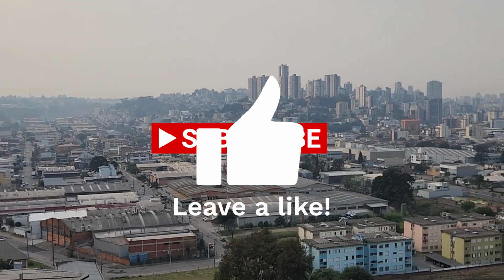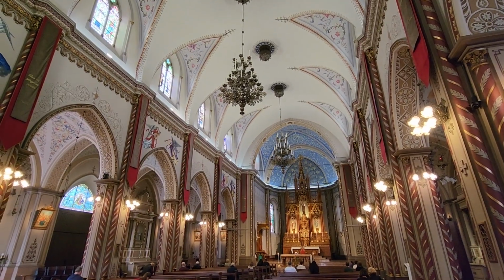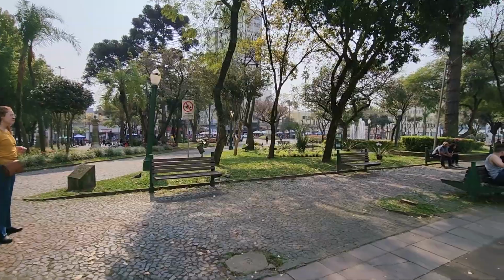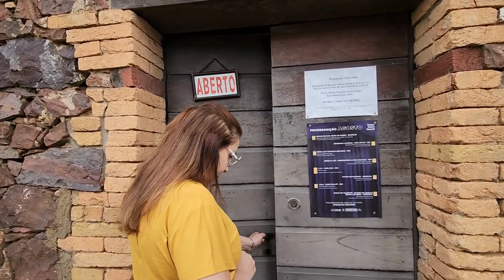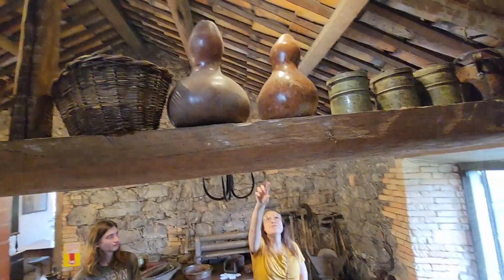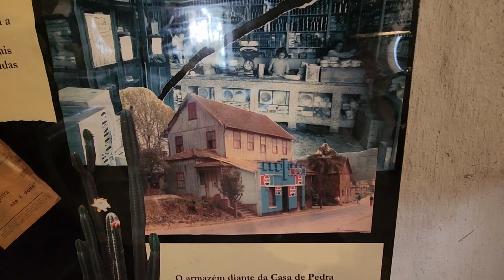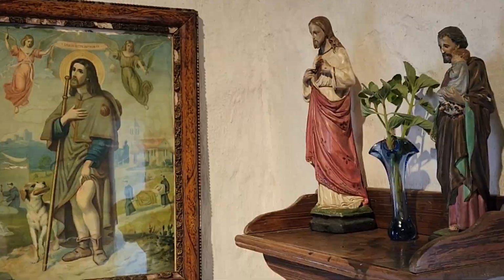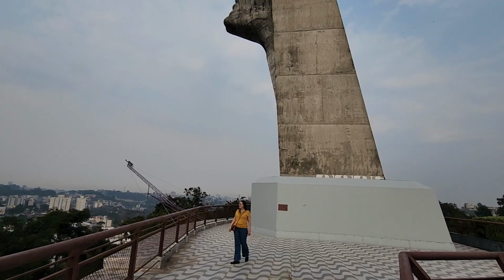Highlights of Caxias Do Sul Brazil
If you're new here, don't forget to hit that subscribe button, give us a thumbs up, and share this video if you love exploring hidden gems and rich cultures around the world. Today, we're diving into the heart of one of Brazil's most charming cities—Centro, Caxias do Sul.
As we step into Centro, Caxias do Sul, you're immediately transported to a place where history, culture, and beauty converge. The streets here are lined with beautiful, well-preserved brick roads that echo the footsteps of generations past. Each brick tells a story, and as you walk along, you can almost feel the whispers of time, from the early Italian immigrants who shaped this city to the modern-day locals who keep its spirit alive.
One of the first things you'll notice is the stunning architecture that defines Centro. The mix of Italian and Brazilian influences is evident in the grand buildings and quaint houses. Don't miss the iconic Cathedral of Santa Teresa, with its towering spires and intricate details. It’s not just a place of worship, but a monument to the rich cultural heritage of Caxias do Sul.
     The brick roads of Centro are not just a picturesque backdrop—they’re a symbol of the city’s enduring legacy. These roads have witnessed the evolution of Caxias do Sul from a small immigrant settlement to a bustling modern city. Walking down these paths, you’re literally walking in the footsteps of those who built this city from the ground up. It’s an experience that’s both humbling and inspiring.
    Centro is also the heartbeat of Caxias do Sul’s vibrant culture. The Praça Dante Alighieri is a must-visit, a lively square that’s perfect for people-watching, soaking up the local atmosphere, and maybe even catching a street performance or two. This square has been the gathering place for locals for over a century, making it a living part of the city's history.
     you can’t leave Centro without indulging in some of the local cuisine. The area is dotted with cafes and restaurants that serve up traditional dishes with a modern twist. Whether you’re in the mood for an authentic Italian meal or want to try something uniquely Brazilian, Centro has something to satisfy every palate.
    The Casa de Pedra Museum, or Stone House Museum, is a must-visit destination when exploring the rich cultural tapestry of Caxias do Sul. Located in the heart of the city, this museum is not just a repository of artifacts but a living testament to the history and resilience of the early Italian immigrants who settled in the region.
     Casa de Pedra is more than just a museum; it’s a preserved piece of the city’s history. The house, built in 1878, is one of the oldest structures in Caxias do Sul and stands as a symbol of the determination and ingenuity of the Italian immigrants who arrived in the late 19th century. Constructed entirely from stone, a material that was abundant in the region, the building reflects the practical yet sturdy nature of the early settlers.

These immigrants faced numerous challenges as they established themselves in a new and unfamiliar land. Casa de Pedra was initially a residence, providing shelter and security to one of these pioneering families. Over time, as Caxias do Sul grew and modernized, the house became a symbol of the city’s origins and was eventually transformed into a museum to preserve and celebrate this heritage.
    The museum’s architecture is striking, with its thick stone walls, wooden beams, and rustic yet elegant design. Walking through Casa de Pedra, you’ll notice the simple yet functional layout of the house, which includes a kitchen, living areas, and bedrooms, all preserved to give visitors an authentic glimpse into the life of the early settlers. The stonework itself is a marvel, with each block carefully placed, reflecting the craftsmanship and care that went into its construction.

Visiting Casa de Pedra offers a unique opportunity to step back in time and experience the life of Caxias do Sul’s early inhabitants. It’s a place where history comes alive, where the stories of the past resonate in the present, and where visitors can gain a deeper understanding of the city’s roots.
Whether you’re a history enthusiast, a cultural explorer, or simply someone who appreciates beautiful architecture, the Casa de Pedra Museum is a destination you won’t want to miss. It’s a place that not only preserves the history of Caxias do Sul but also honors the spirit and resilience of the people who made this city what it is today.
So, when you're in Centro, make sure to carve out time to visit Casa de Pedra. It’s more than just a museum—it’s a journey into the heart of Caxias do Sul’s identity.